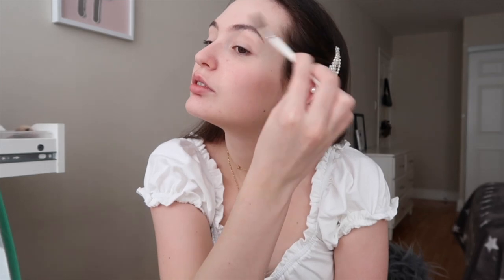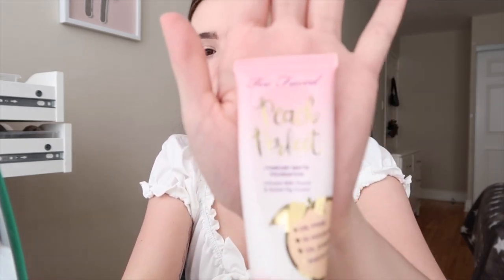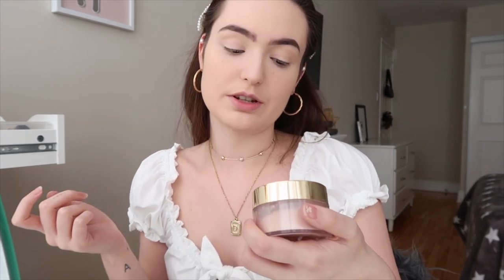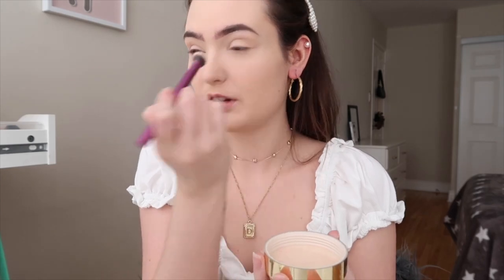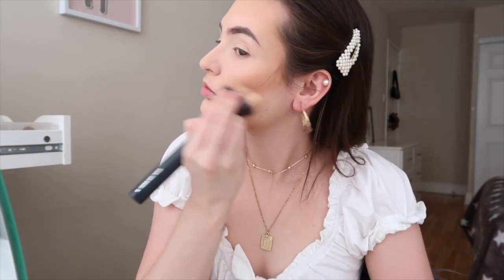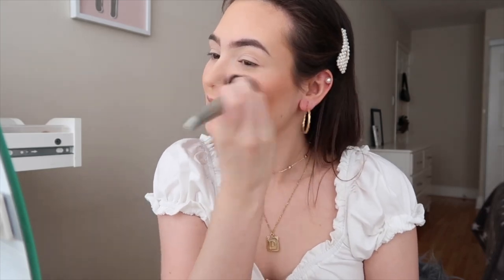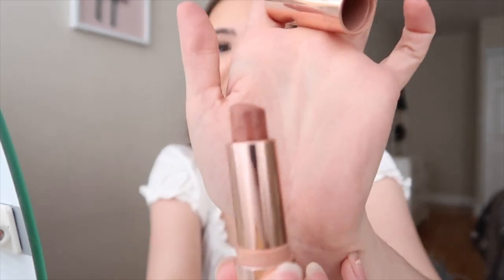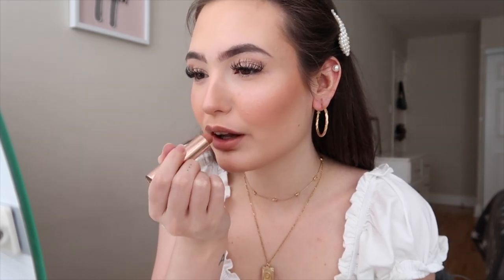MY EVERYDAY MAKEUP TUTORIAL// I CUT MY HAIR!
Hey guys! I hope everyone is doing well and are happy and healthy always! This is my everyday makeup look, I'm not a makeup artist this is just personally how I like to do my makeup on a daily basis. Be sure to stick around to the end of this video for a hair update ( I cut my hair on my own in quarantine) & for a thank you message to you!
I hope everyone is staying safe! xox

All Products are linked down below!

The lipstick is no longer available but here's a link to the

Intro Song
Moow - Honey